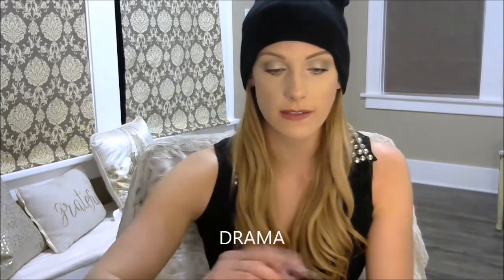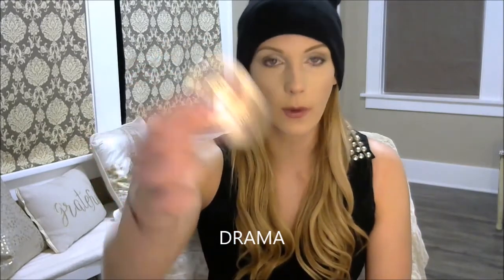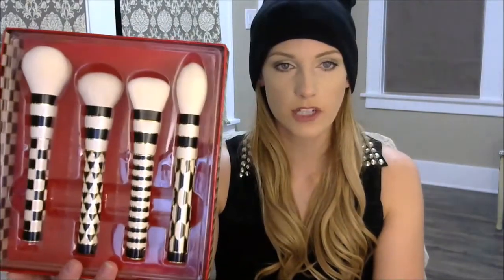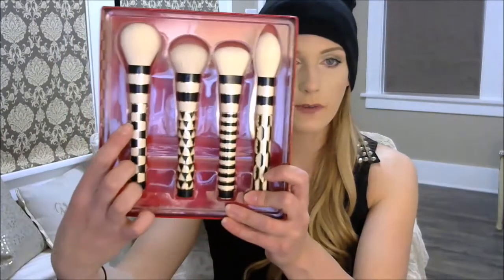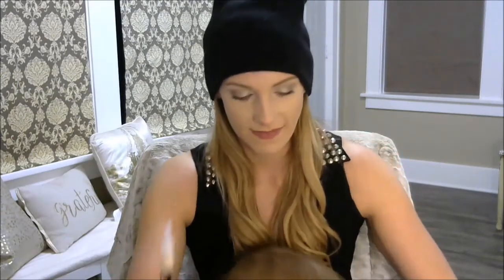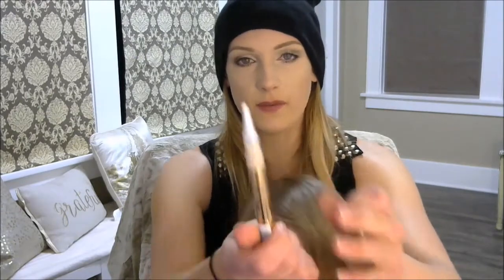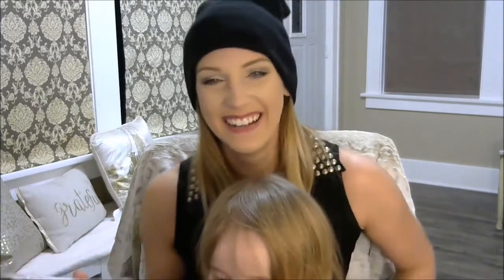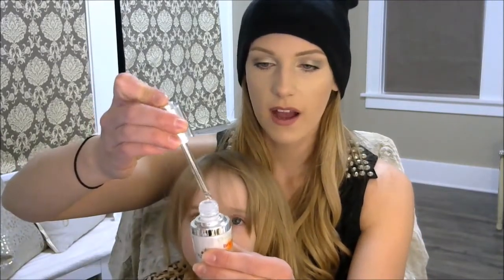HUGE DRUGSTORE MAKEUP HAUL! Youtube hidden gems?!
Love hauls? Love makeup? Check out all of my DRUGSTORE [potential] hidden gems in this haul video! Reviews to come soon :)

My daughter makes her debut in this video as well :)

| products mentioned |
LA Colors Pressed Powder in Tan
Covergirl Ready Set Gorgeous Concealer in 105 Fair
Wet n Wild Illumi-naughty Highlighting & Concealing Pen in I-vory Into You
Andrea Brush-on Striplash Adhesive (clear)
Kiss Strip Lash Adhesive (black)
Maybelline Define A-Brow Brow Pencil in 644 Light Brown
Wet n Wild On Edge Longwearing Eye Pencil in To My Yang (white)
Maybelline The Colossal Bigshot Volume Express mascara in Blackest Black
Rimmel London Natural Bronzer in 021 Sun Light
Jordana Fabubrow Eyebrow Pencil in 01 Taupe
Jordana Modern Matte Lipstick in 02 Matte Blush
Jordana Easyliner for Lips in Rock N' Rose (retractable)
Wet n Wild Perfectpout Gel Lip Liner in Bare to Comment
Revlon Photoready Perfecting Primer
Wet n Wild Mattifying Powder in Matte About You
Wet n Wild Photofocus Foundation in Soft Ivory
Revlon Super Lustrous Lipgloss in 215 Super Natural
Revlon Colorstay Brow Pencil in 205 Blonde
Revlon Colorstay Concealer in 01 Fair
Almay Smart Shade Perfect & Correct Primer
Wet n Wild Photofocus Pressed Powder in Warm Light
Wet n Wild Photofocus Concealer in Light Ivory
Wet n Wild Ultimatebrow Highlighter Pencil
Loreal Paris Visible Lift Color Lift Blush in 706 Berry Lift
Elf Tone Correcting Powder in Cool
Wet n Wild Photofocus Lash Primer
Revlon Photoready Eye Art in Topaz Twinkle
Jordana Best Length Extreme Lengthening Mascara in 303 Black
Elf Beautifully Bare Finishing Powder in Light/Medium
Covergirl Tru Blend Bronzer in 200 Bronze
Sonia Kashuk Primer Base Perfecting Mattifying Primer
Sonia Kashuk Blending Sponge (blue)
Sonia Kashuk The Geometrics 4 Piece Brush Set (limited edition)
Up & Up Complexion Brush
Loreal Magic Lumi Highlighter in Light
Wet n Wild Flat Top Brush
Elf HD Powder in Soft Luminance
Physicians Formula Organic Wear Bright Booster Oil Elixer

kittycattts

Would you guys like to see a comparison video on the Almay Smart Shade Perfect & Correct primer and Stila One Step Correct primer? They look so similar and one is less than half the price of the other!

Want to shop online and make money at the same time? You have to use Ebates! Click the link below to sign up and then check out which sites are offering cash back. Double cash back at Sephora (8%) and Ulta (6%) right now!!! You earn a $10 gift card by using the link below to sign up. It's legit, I promise!

Check out the flash sale site below! I check daily to see if/what makeup is on sale that day. Smashbox and Morphe Brushes were on there 2/8/17!